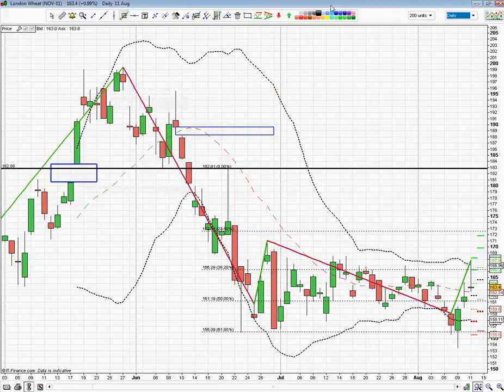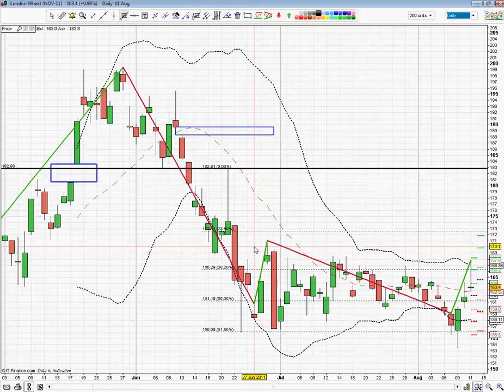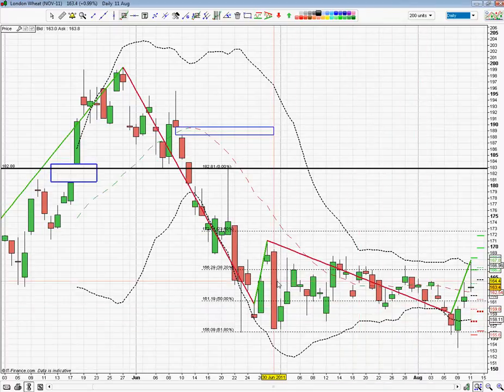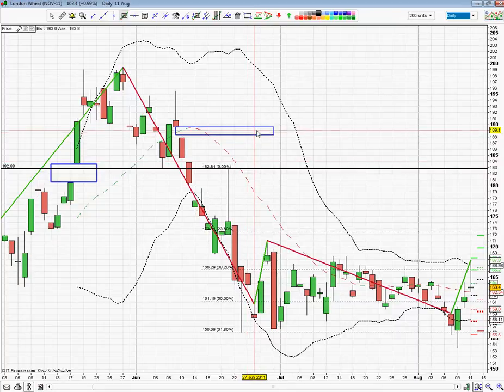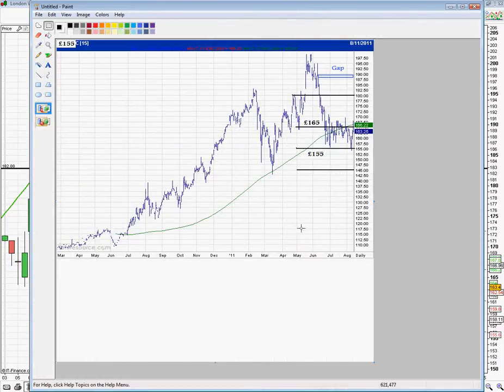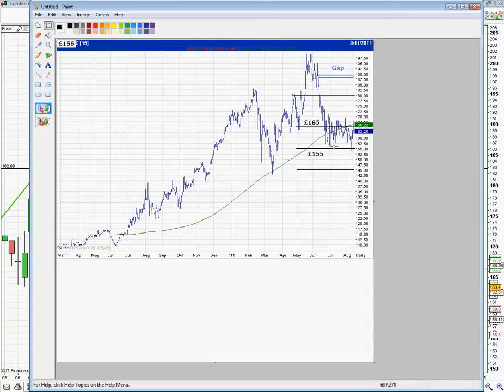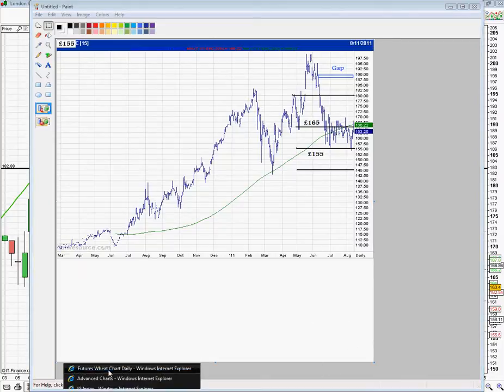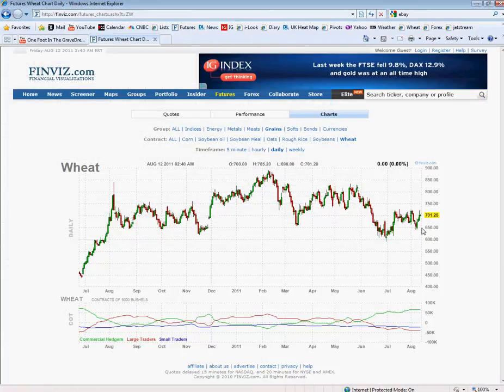Wheat Market 12 8 2011